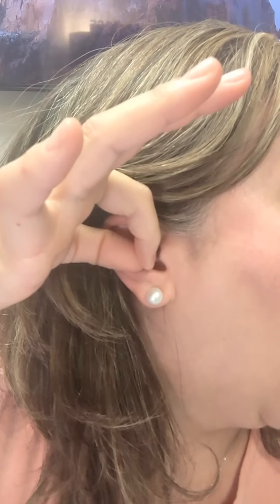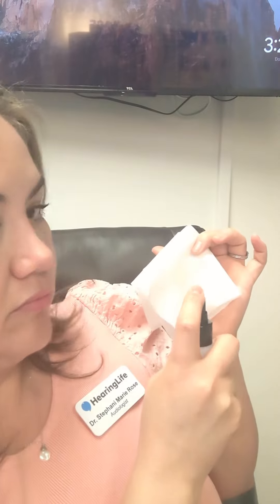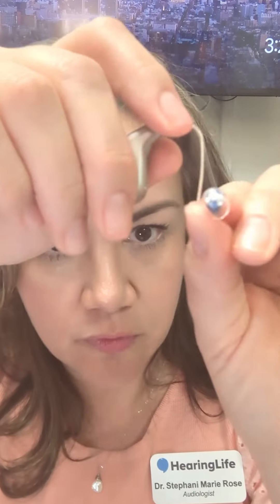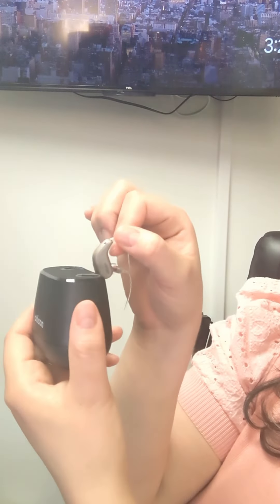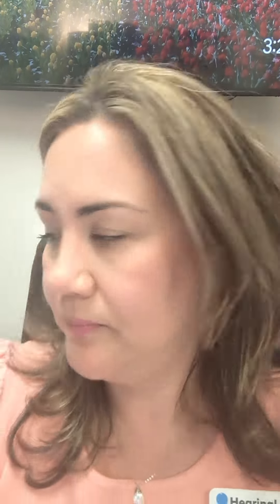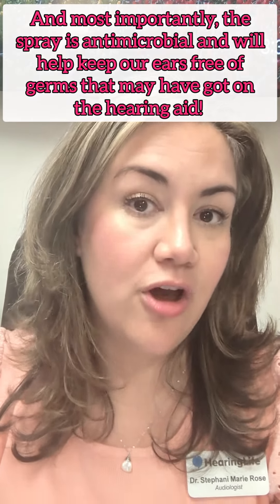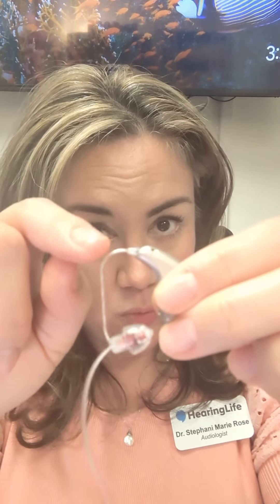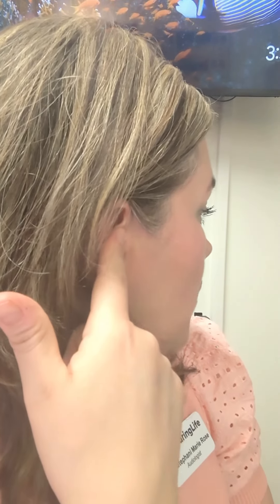Hearing Aid Orientation Video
This video will orient new and current hearing aid users on the basics of hearing aid care and maintenance. Learn what to do every night and every morning for a rechargeable receiver in canal hearing aid hearingaids hearingaidorientation careand maintenanceofhearingaids